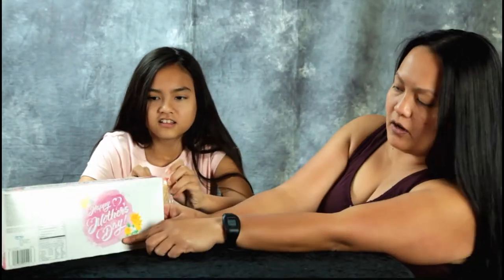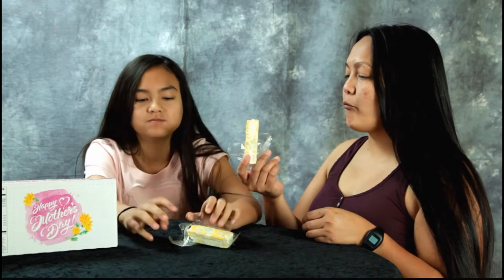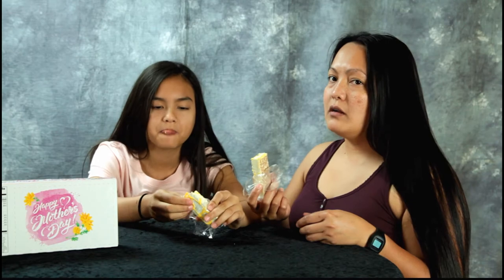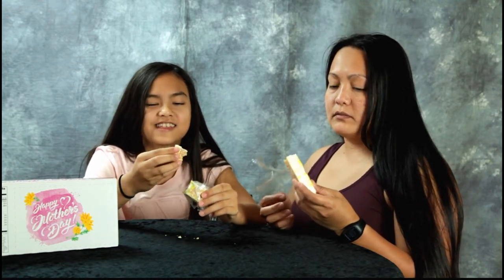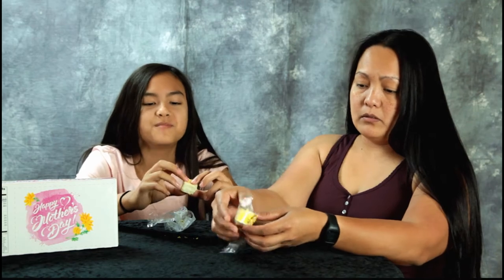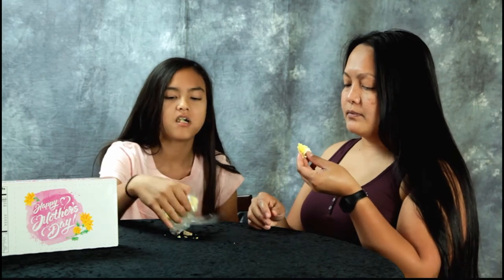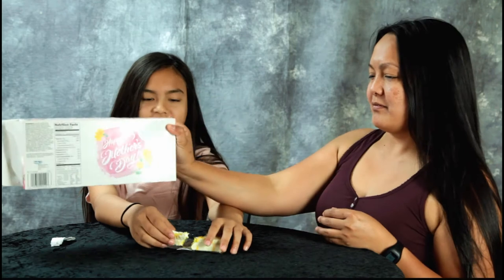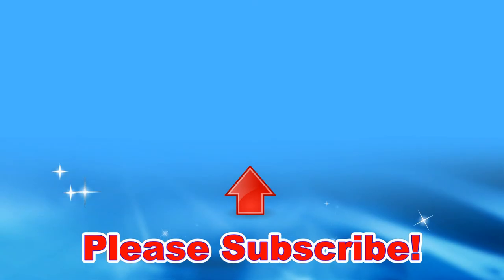Little Debbie Mother's Day Lemon Cakes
Little Debbie Mother's Day Lemon Cakes. Yes Mother's Day is almost upon us! What a better way to celebrate then to have some Little Debbie Mother's Day Lemon Cakes!